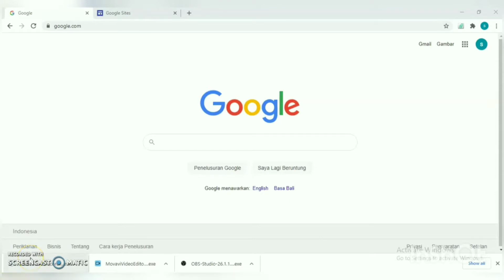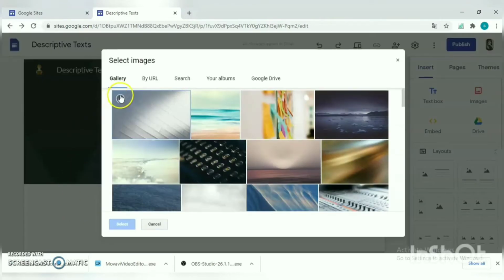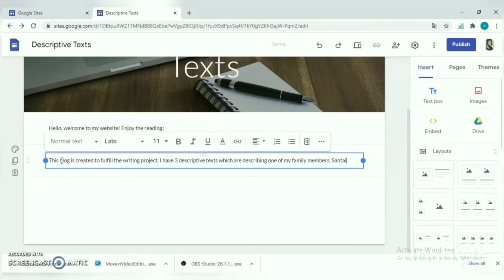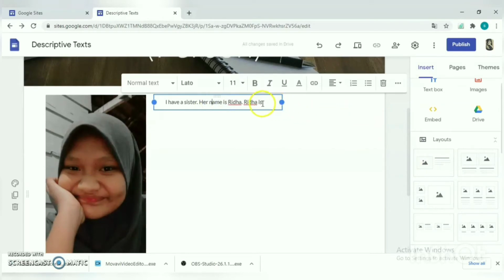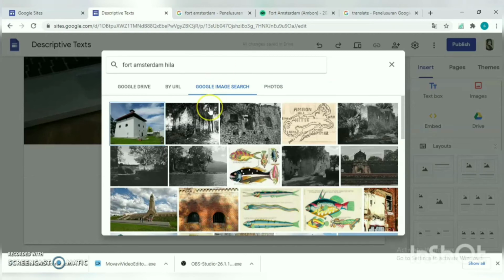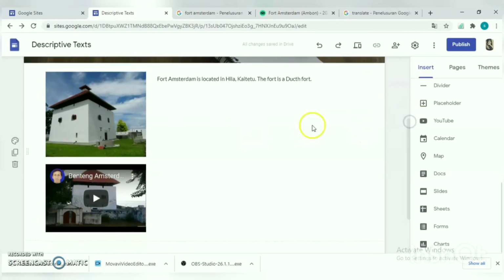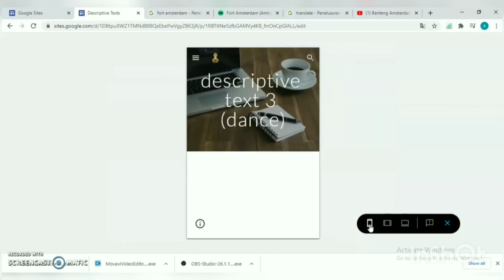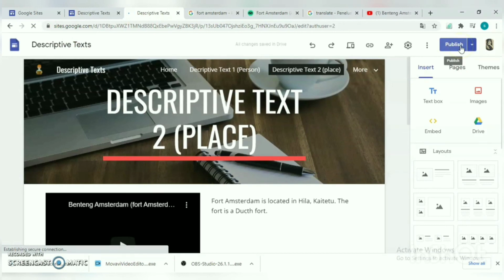Descriptive Texts in Google Site - TELL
Descriptive Texts in Google Site - R. F. Umarella